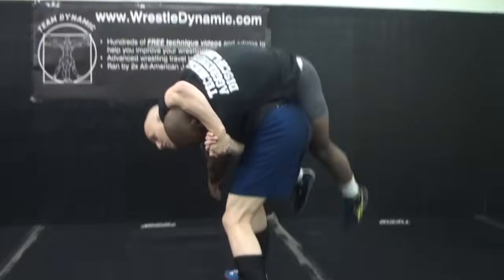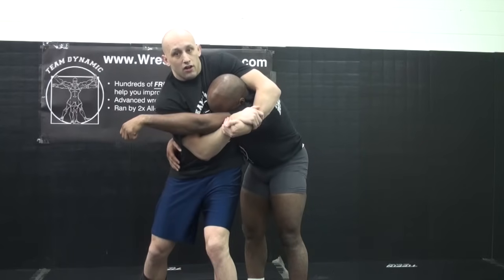The RULES OF WRESTLING explained for beginners and parents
Want to find wrestling tournaments near you?

00:00 The rules of wrestling explained for beginners and parents
00:18 How to win in a wrestling match
01:17 ⚠️ RULE UPDATE: Takedowns are now worth 3 points, not 2.